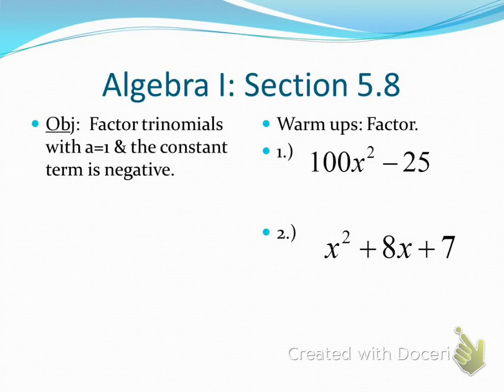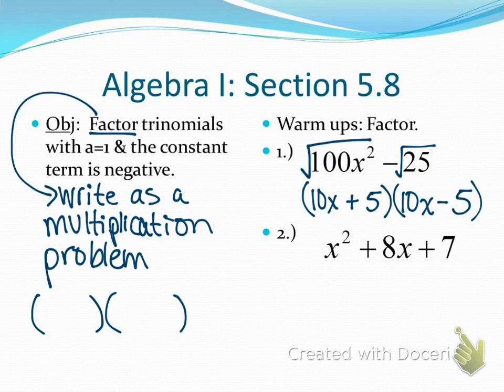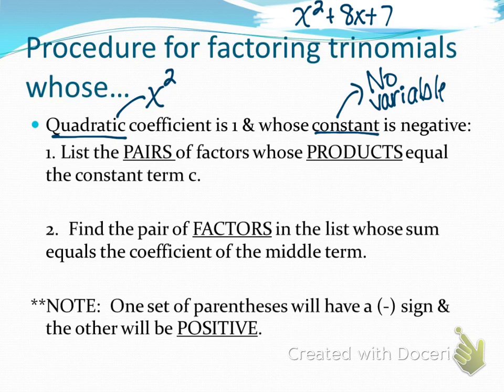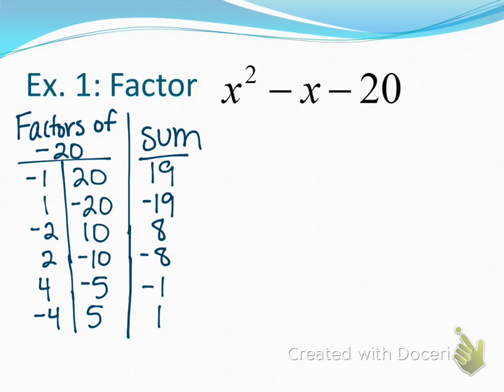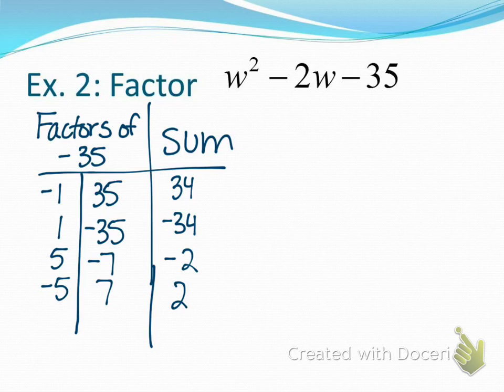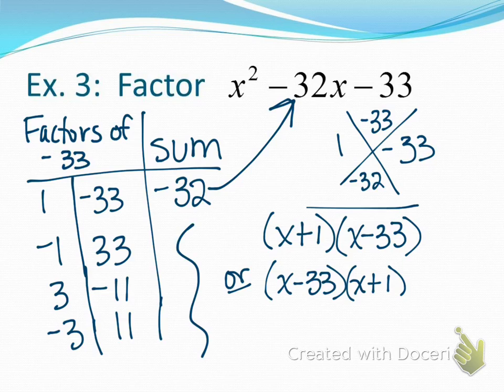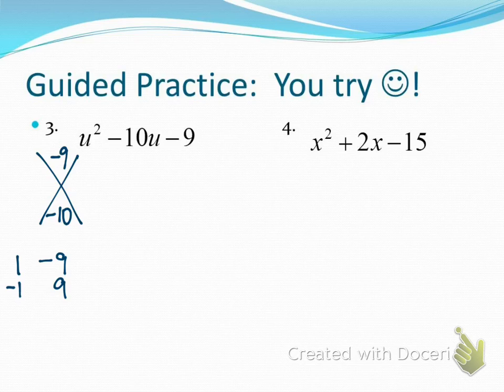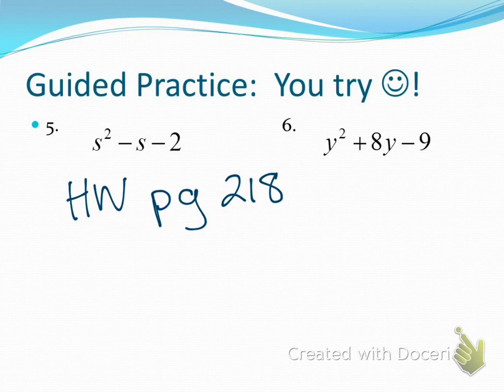Algebra I 5.8 Notes